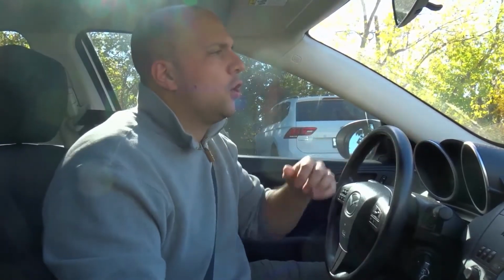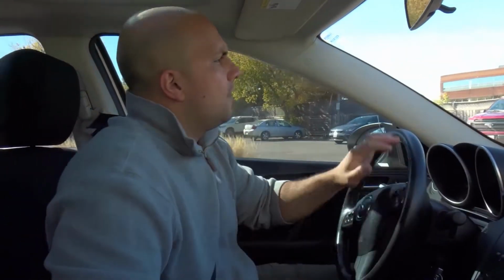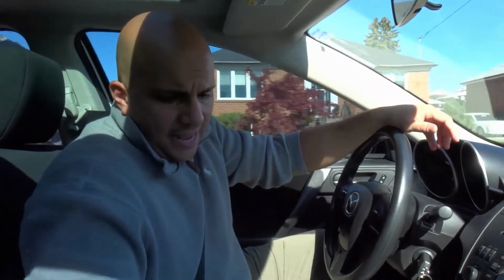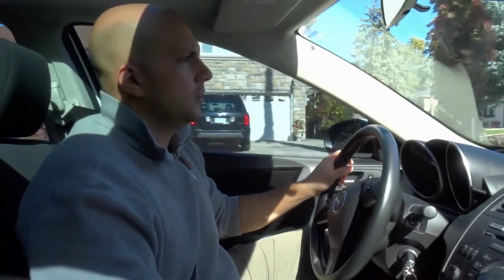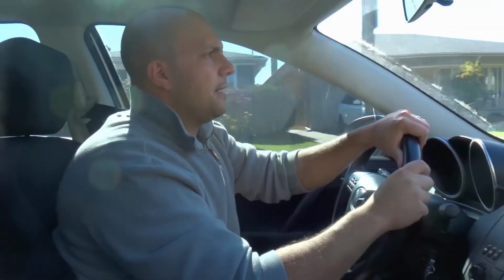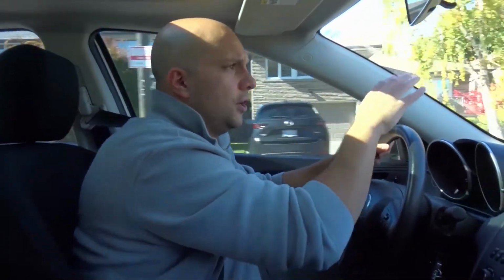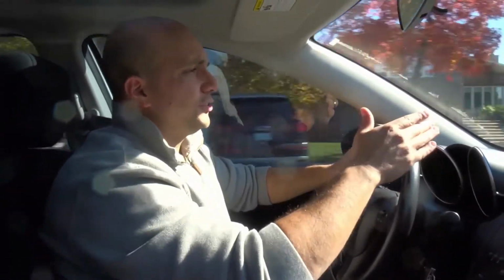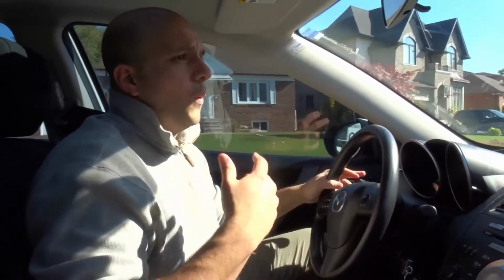Turning A Car-How To Correct Yourself-Driving Lesson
In this video, I go over the basics of correcting yourself when turning a car. It is a simple driving lesson that is geared towards beginner drivers. With that being said, many leaner drivers have trouble making right and left turns. Truly turning a car is one of the more difficult things to learn for a beginner. With that being said, it is absolutely important to know how to correct yourself because that will give you the ability to make every single right and left turn smoothly and safely, no matter how badly the turn started off.